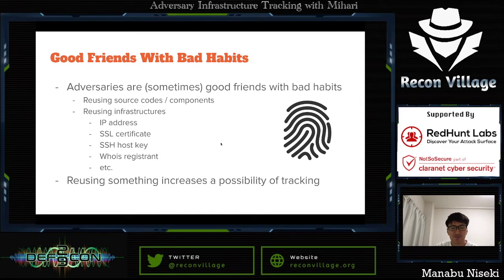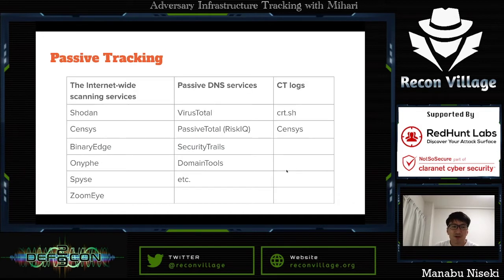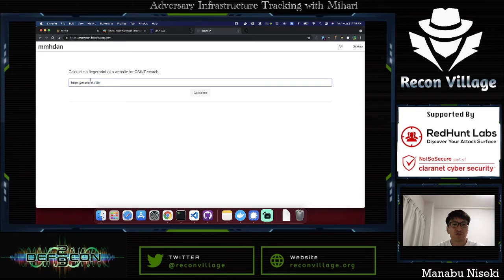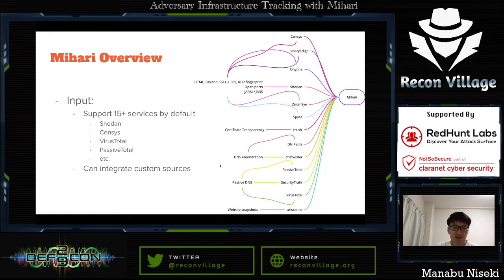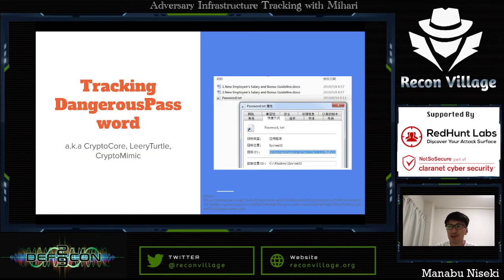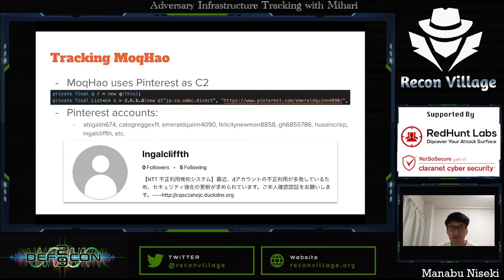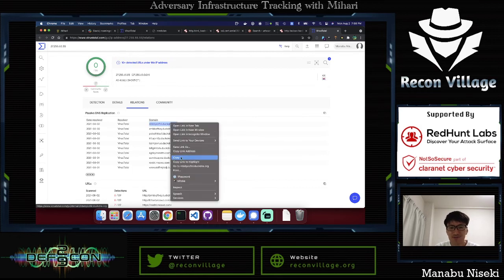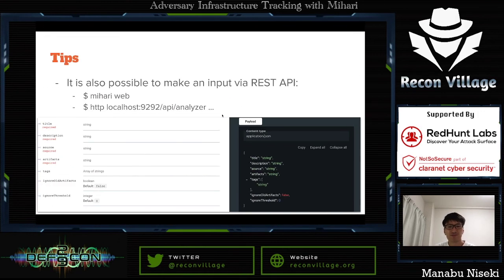Adversary Infrastructure Tracking with Mihari - Manabu Niseki - Recon Village @DEFCON 29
Threat actors need infrastructure like servers on the Internet for propagation, gathering data, etc. Not every time but many times they reuse a component even if they are known as APT groups. Reusing something creates a possibility of tracking.

There is a methodology “adversary infrastructure tracking” which is based on this bad habit of adversaries.

The methodology includes the following techniques:
- Passive DNS monitoring
- SSL certification monitoring through Certificate Transparency
- HTTP response based monitoring through Internet-wide scan engines (Shodan, Censys, etc.)

I will explain the basics of adversary infrastructure tracking and introduce an OSS tool, Mihari, to automate the tracking.
Mihari can query across 15+ services including Shodan, Censys, VirusTotal, etc. and ingest query results into the database. Also, it can emit findings to MISP, TheHive and Slack.

Mihari makes the tracking easier and enables you to focus on analyzing not the tracking.

I will demonstrate how you can use this tool with practical examples.